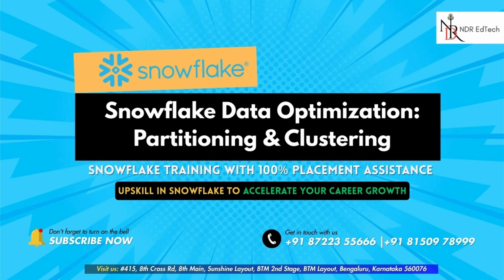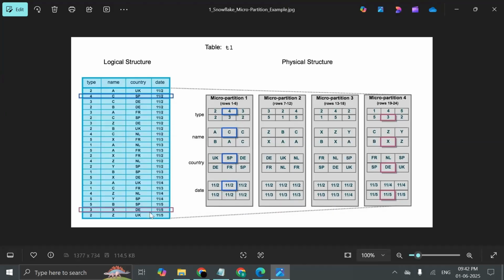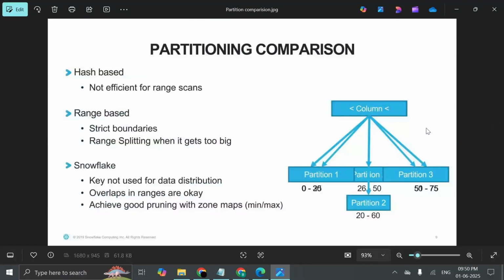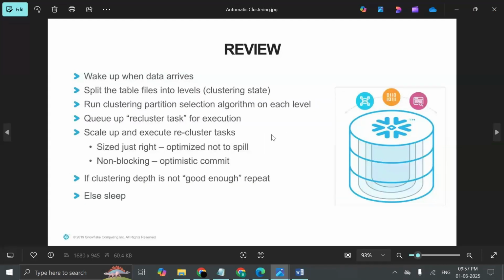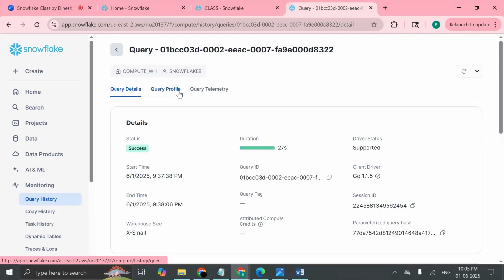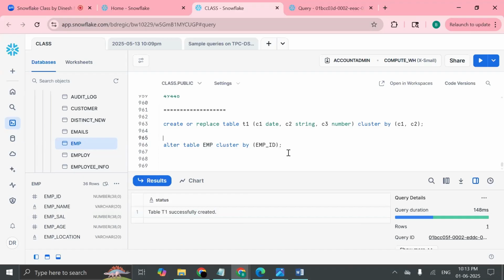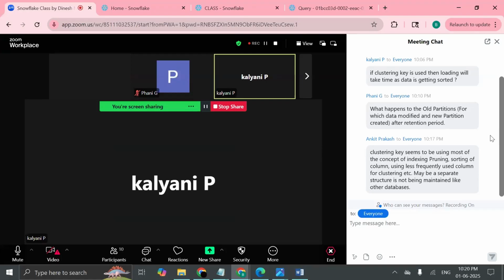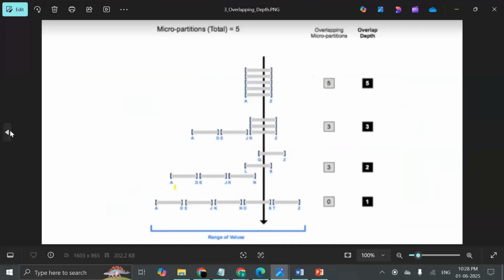#16 | Partition & Clustering || NDR EdTech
Welcome to our in-depth session on Snowflake Data Optimization, where we break down the essentials of Partitioning and Clustering to help you boost query performance, reduce costs, and structure your data efficiently.

Whether you’re a beginner or already working with Snowflake, this video will help you understand:
✅ What Partitioning means in Snowflake
✅ How Clustering works & why it matters
✅ Best practices for optimizing large datasets
✅ Real-world use cases & performance tuning tips

🎓 Snowflake Training With 100% Placement Assistance

Looking to build a career in Data Engineering or Cloud Data Warehousing?
Upskill in Snowflake and accelerate your career growth with NDR EdTech.

#415, 8th Cross Rd, 8th Main, Sunshine Layout, BTM 2nd Stage, BTM Layout, Bengaluru, Karnataka 560076